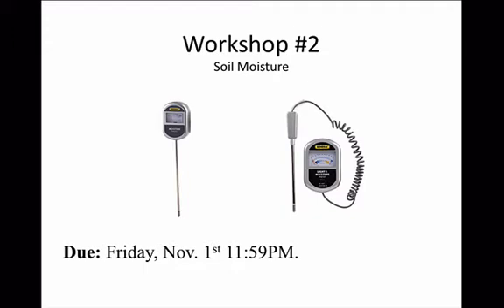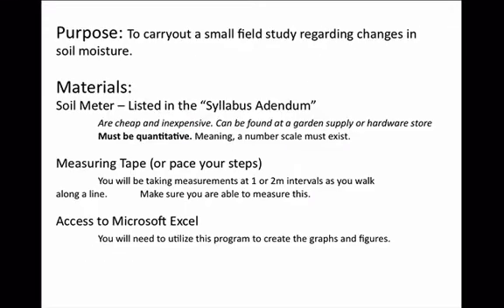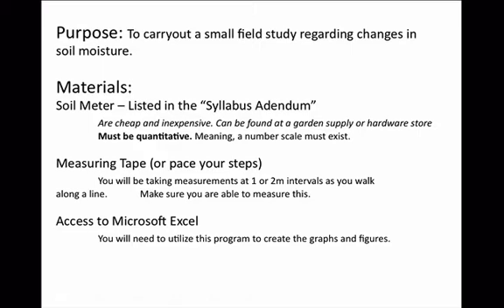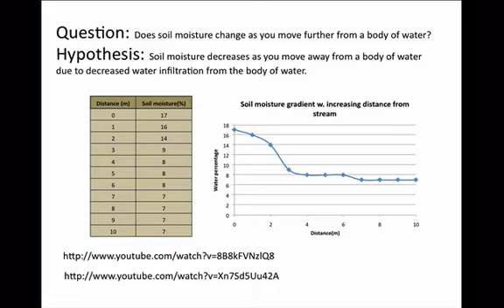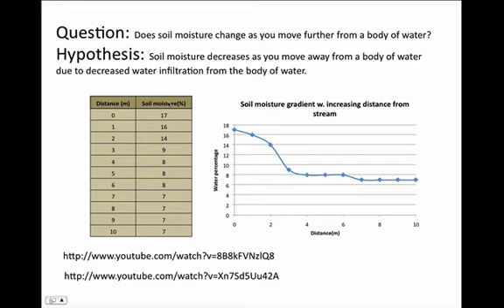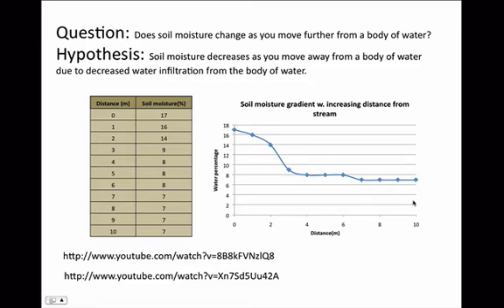Workshop#2 Intro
Orientation to the second workshop in ESM 101 Lab - Online at Portland State University.